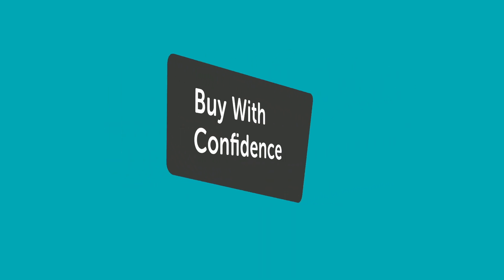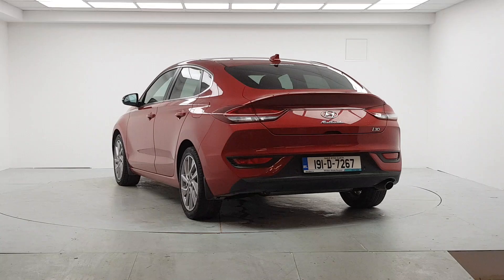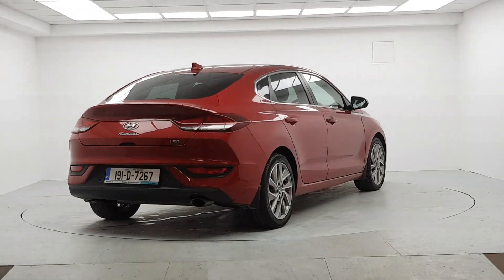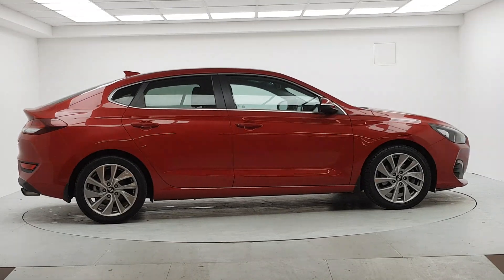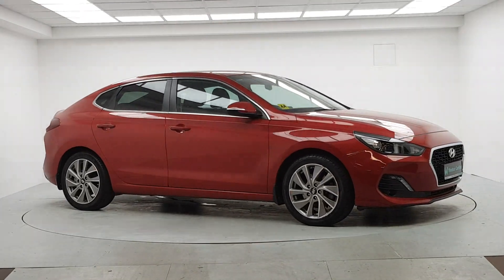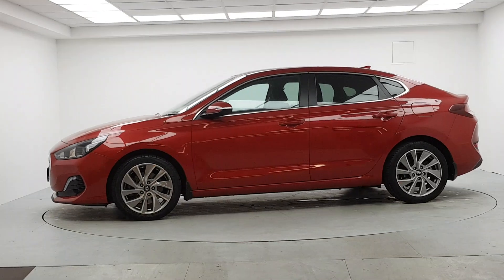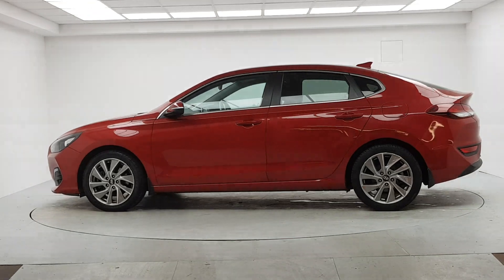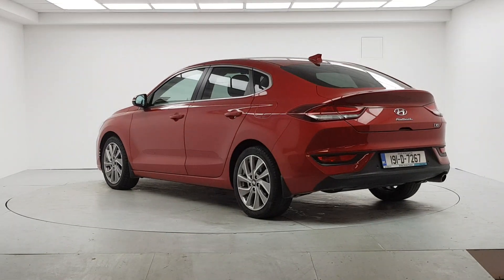191D7267 - 2019 Hyundai i30 1.0 T-GDI Fastback 20,995